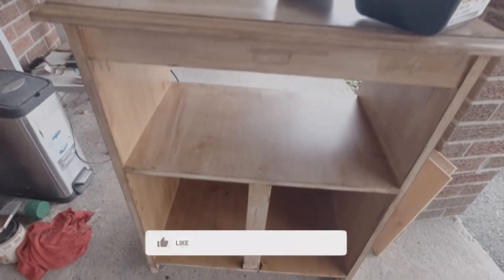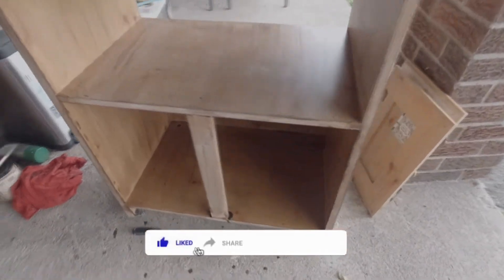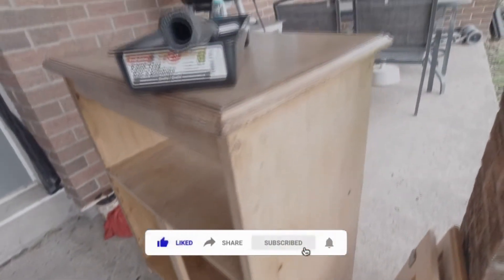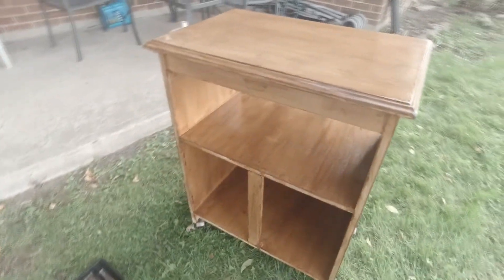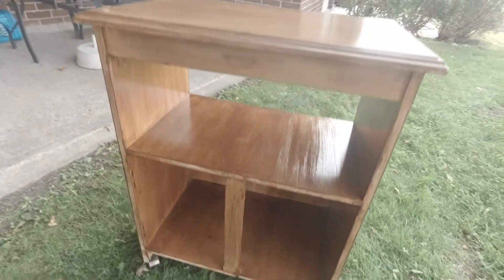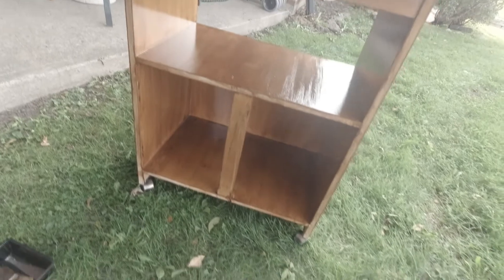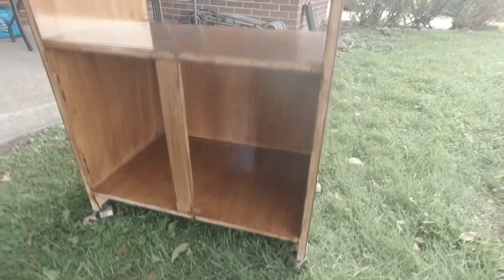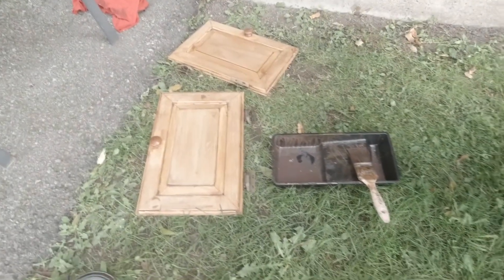Its almost finished!